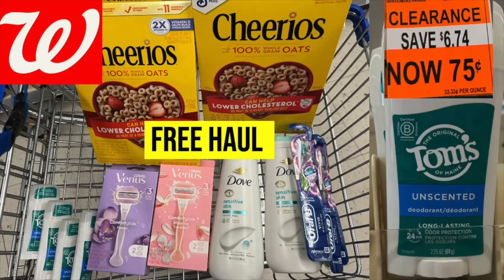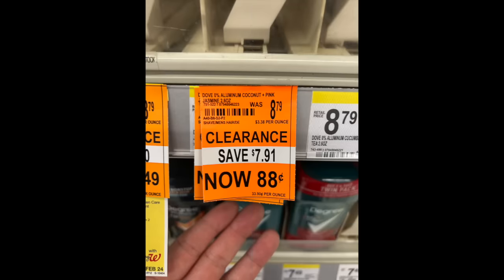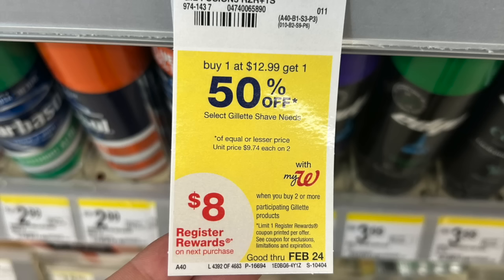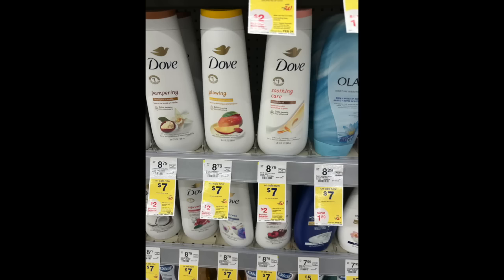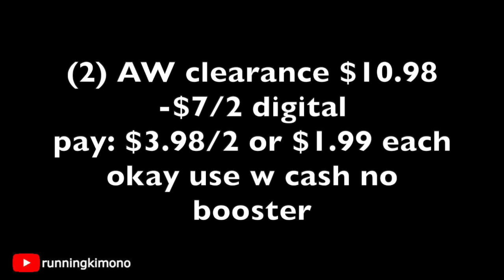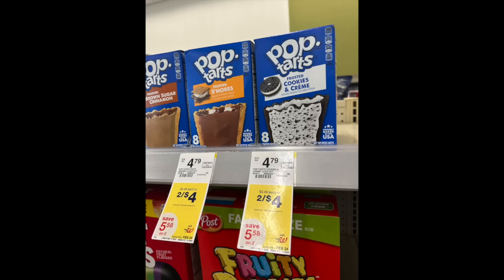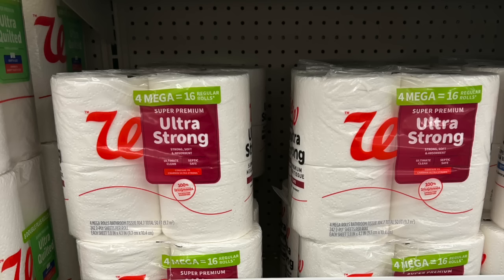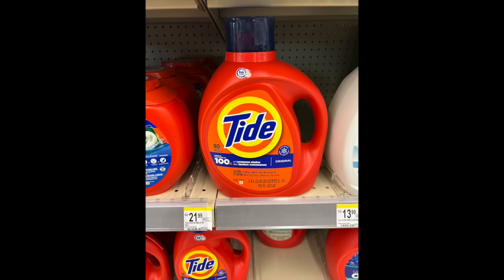Walgreens $30 BASKET 4 FREE + 90% OFF DEODORANT! RUN!!